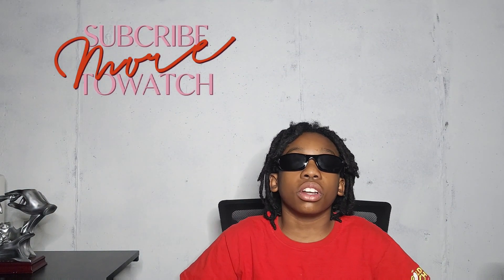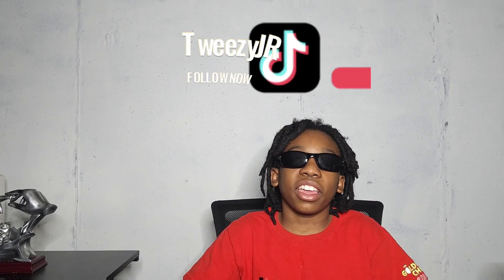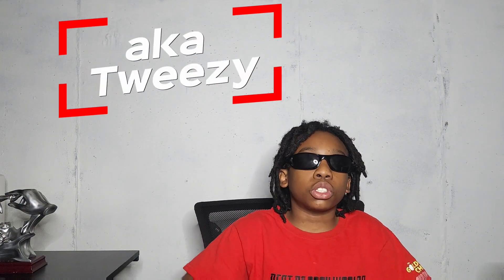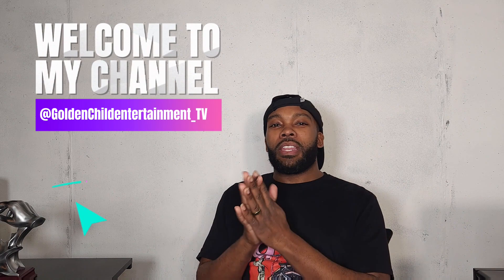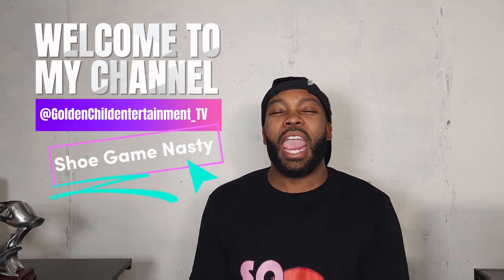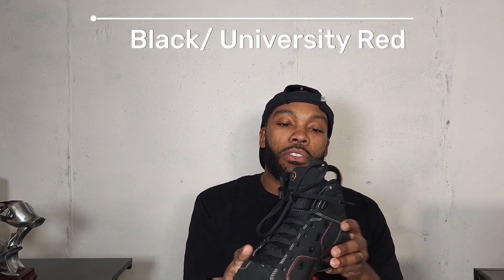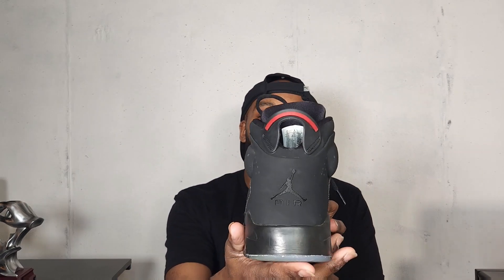Shoe Game Nasty | Off Them J's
New 2.0 Shoe Game Nasty is out with its first season with the off them J's video with Tweezy jr back on the series with his Dad aka Tweezy! describing the limited edition J's with its combination of the 6's 17's 23's, subscribe to @GoldenChildentertainment_TV and watch the latest episodes. peace love and blessings. all praise to the Highest Yah.